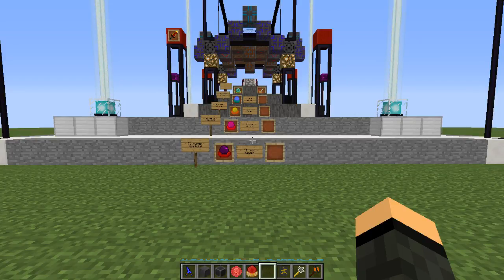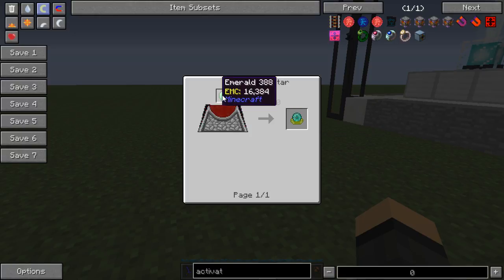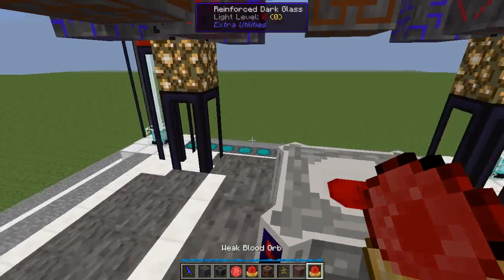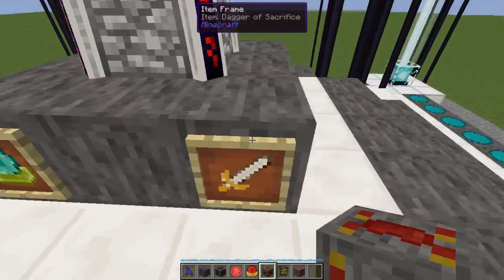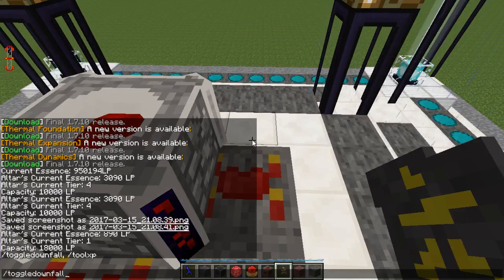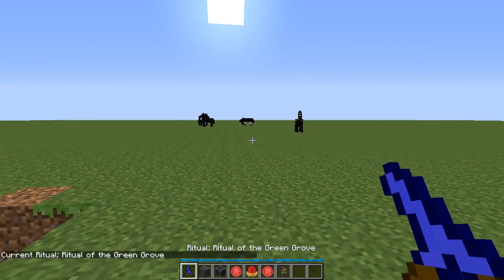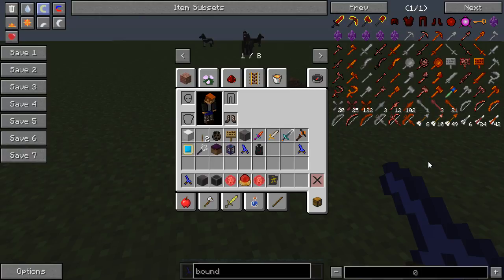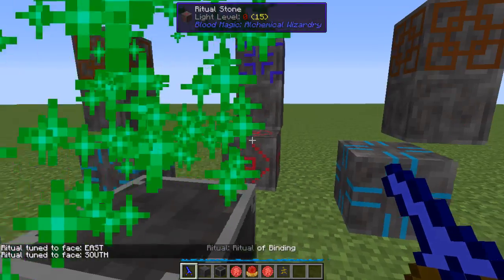Quick and Dirty Tutorial :: Blood Magic Altar Pt 2